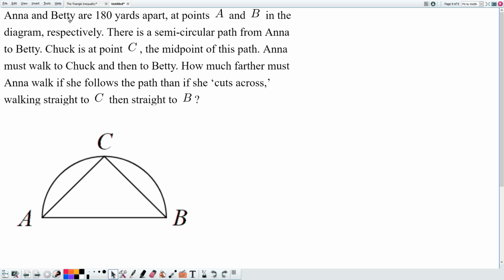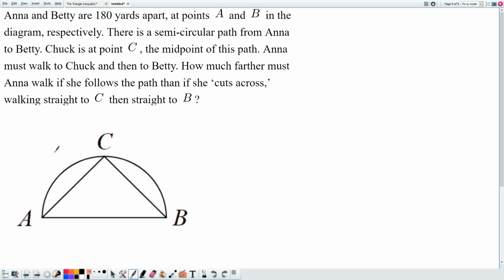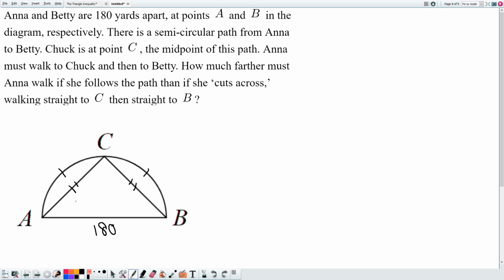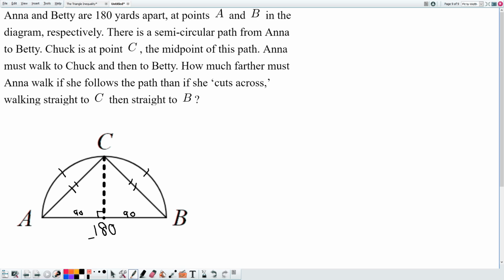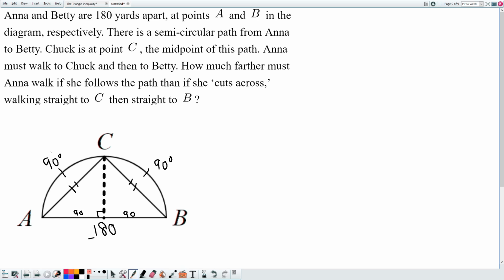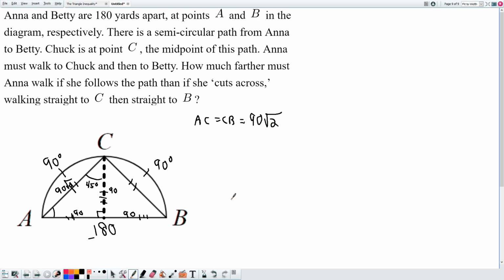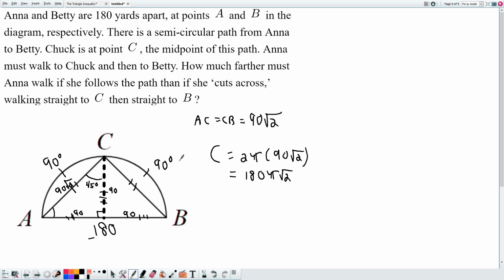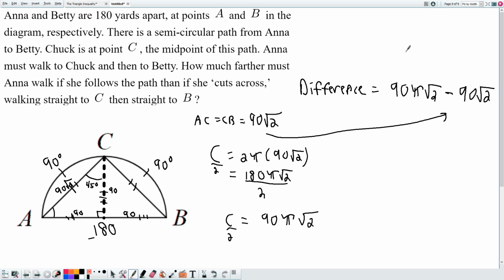Challenging Arc Length and Chord Problem